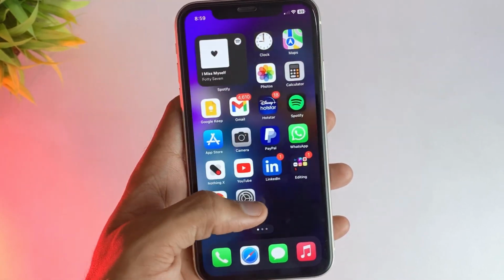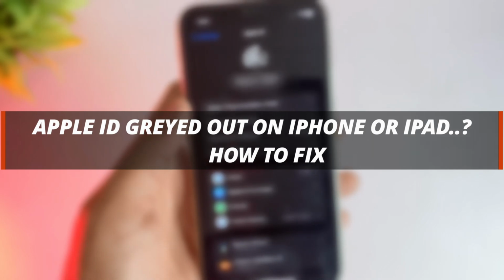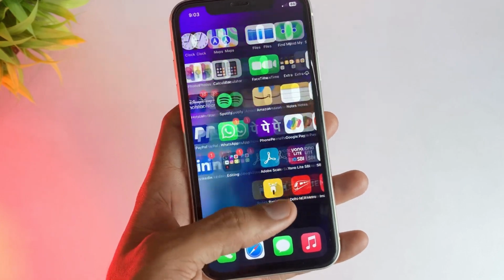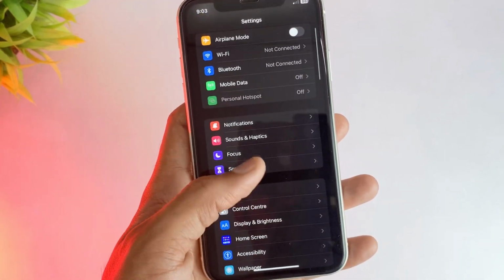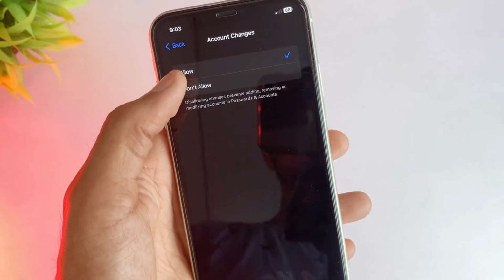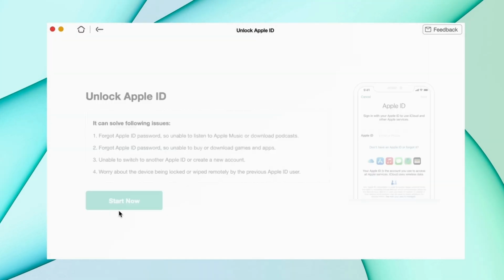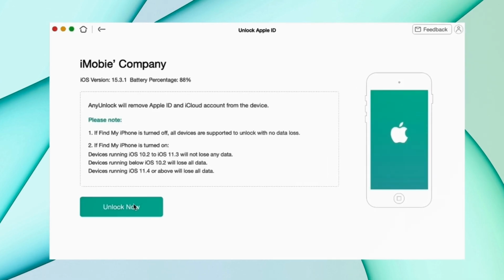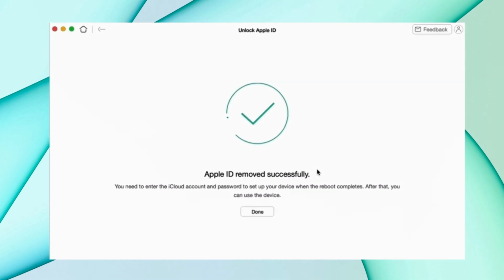Apple ID Greyed Out on iPhone or iPad? How to Fix 2023 [3 Ways]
Are you experiencing the frustrating issue that your Apple ID greyed out on iPhone? Don't worry, we've got you covered!

When your Apple ID is greyed out on iPhone, it can prevent you from accessing essential features, such as the App Store, iCloud, or iTunes. If Apple ID sign out greyed out too, how to sign out of apple id also will be a problem. But fear not, there are several potential solutions you can try to resolve this issue.
00:00 Intro
00:23 Why Is My Apple ID Grayed Out?
00:51 Tip 1. Fix Apple ID Grayed-out by Screen Time Passcode
01:16 Tip 2. Unlock Apple ID to Fix Apple ID Grayed Out
01:49 Tip 3. Check Apple System Status Page